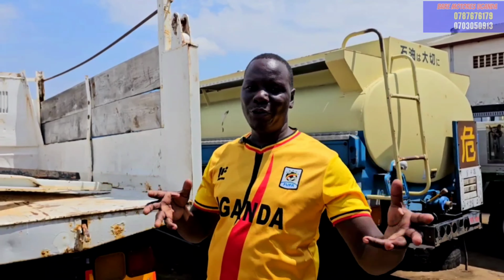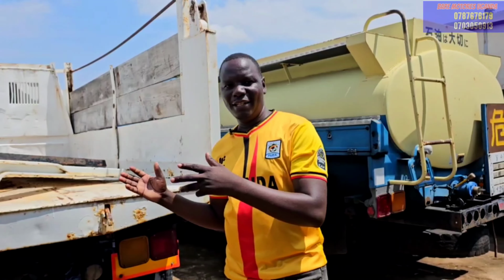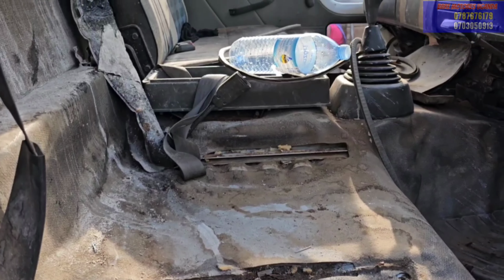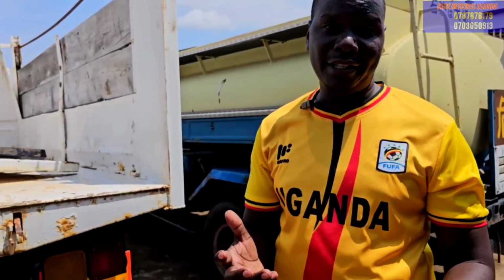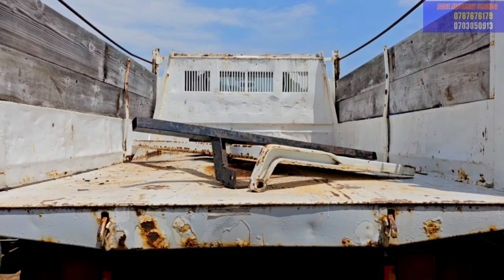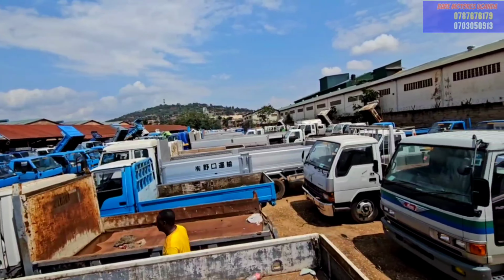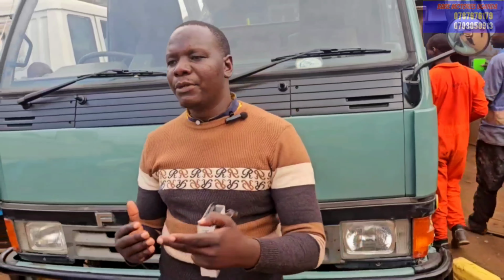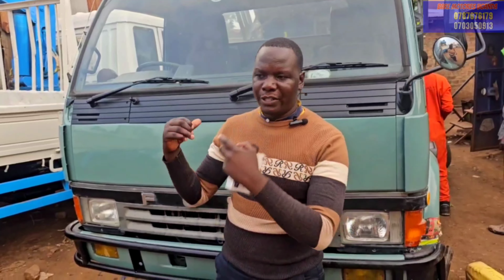From Rust to Shine: Epic Truck Refurbishment Journey (before and after) Revealed!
Join us on an incredible journey as we transform this rusted, old truck into a stunning, road-ready machine! 🚛 In this epic refurbishment, we tackle everything from restoring the bodywork to upgrading the interior, ensuring this truck not only looks amazing but runs like new.

In This Video, You'll See:
-Before & After:A complete visual transformation of the truck.
-Step-by-Step Process: How we repaired rust, revamped the engine, and customized the interior.
-Expert Tips: Our best advice for anyone looking to refurbish their own vehicle.

If you love car makeovers, automotive restoration, or just enjoy watching a satisfying transformation, this video is for you!